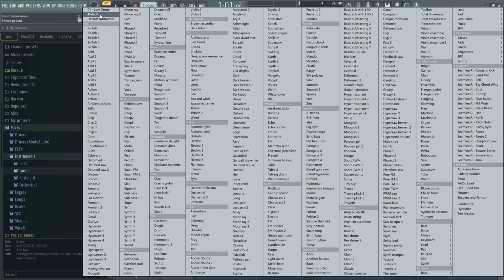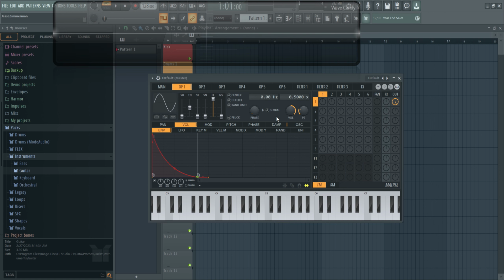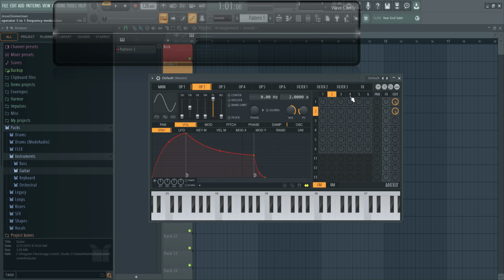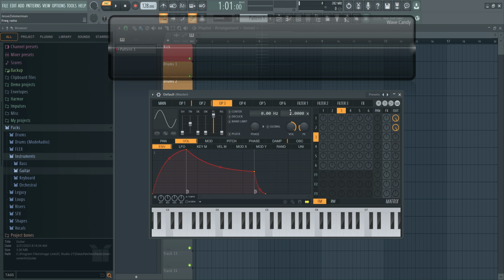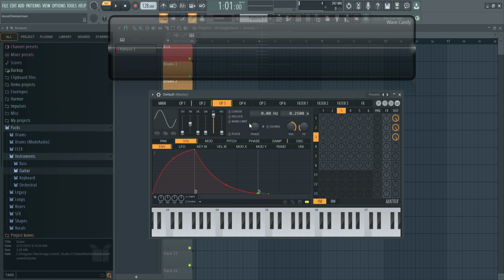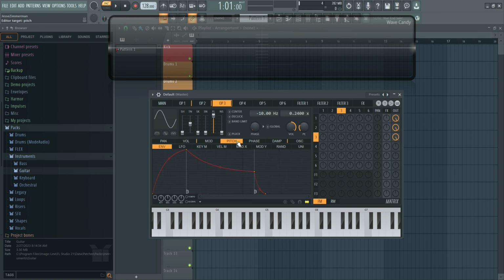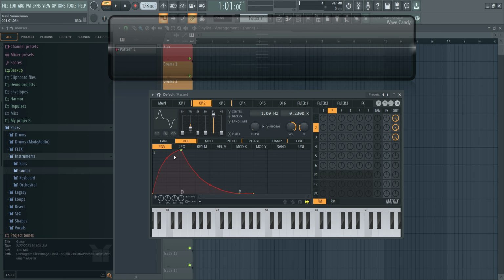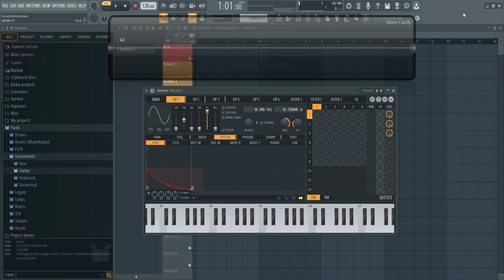UE5 FL Studio Tutorial - A Tetris-Like - 25 - Making a Drop Sound With Sytrus